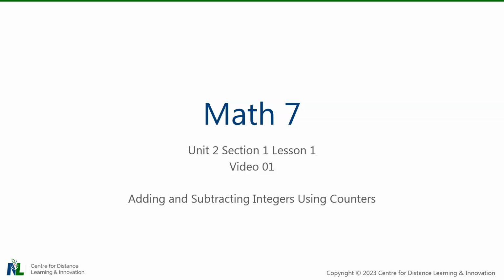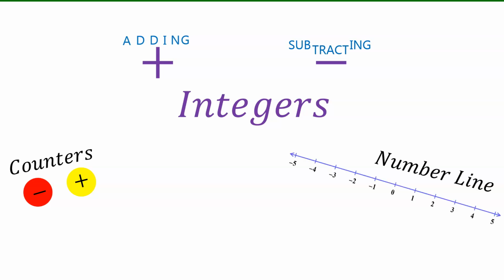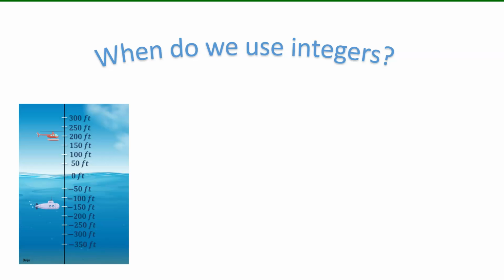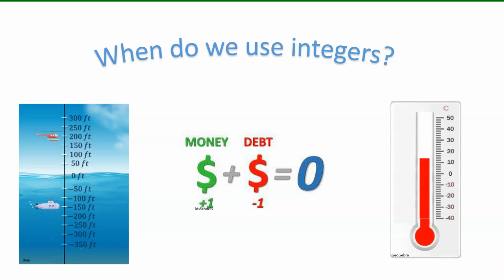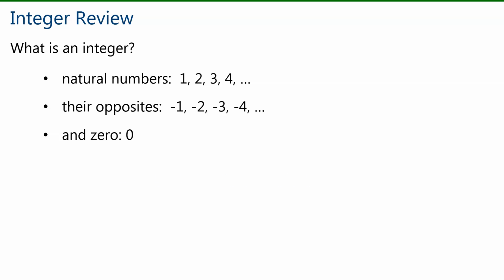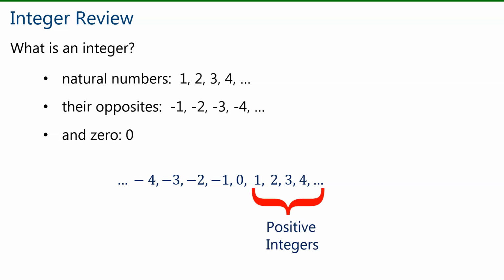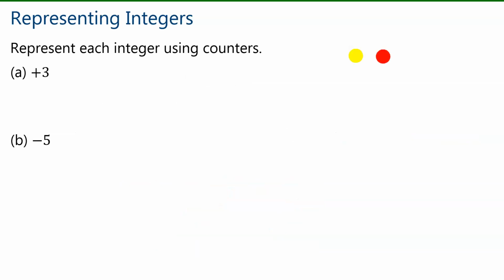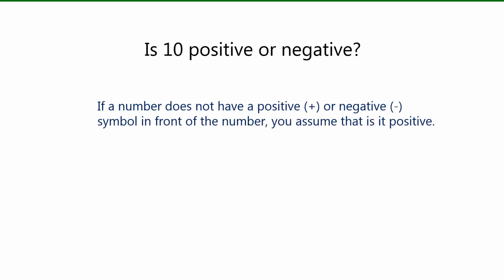Grade 7 Math — U2S1L1V1 — Adding & Subtracting Integers Using Counters